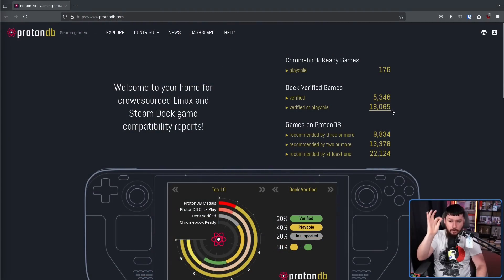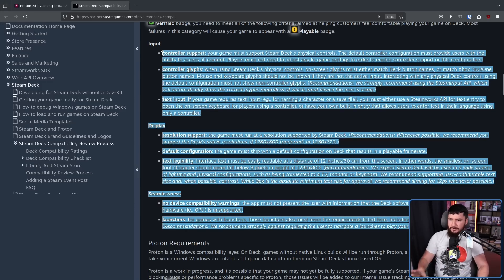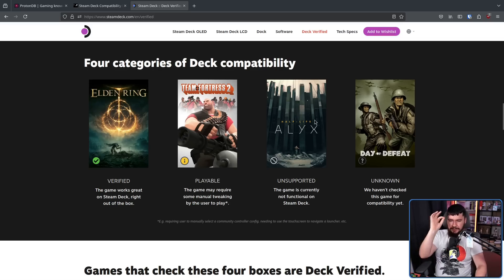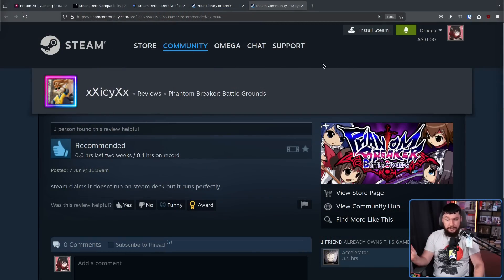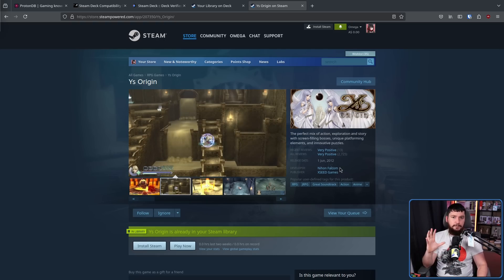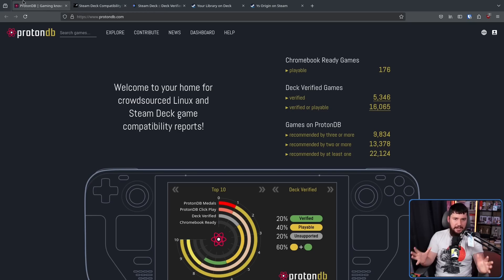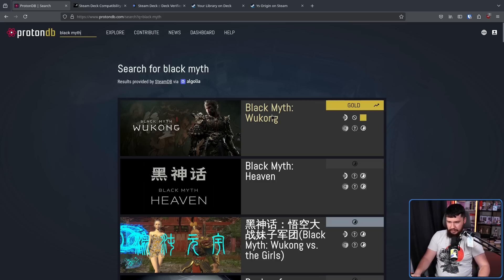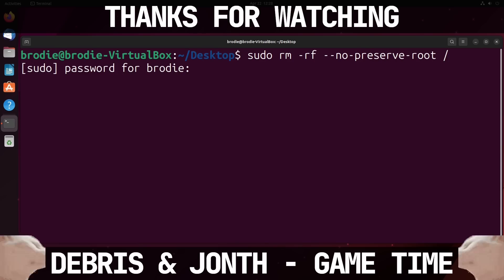The Problem With Steam Deck Compatibility Ratings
I've never been a big fan of how Valve portrays the compatibility ratings for the Steam Deck, to me they feel way too limited and have too many inaccuracies compared to the community ratings done on ProtonDB.

Credits
🎨 Channel Art:
Profile Picture: